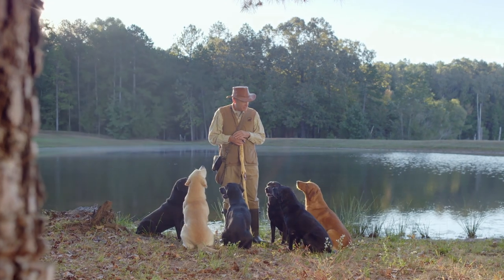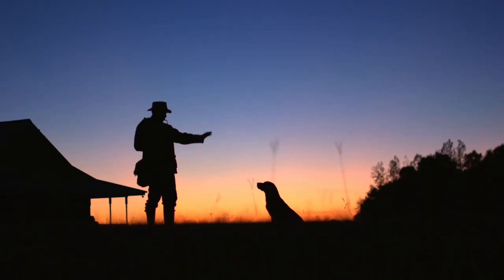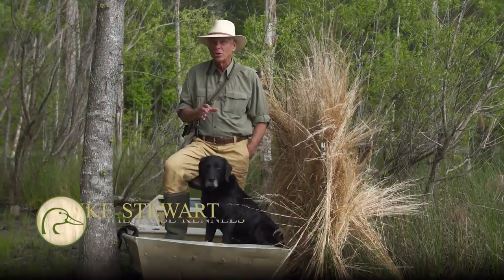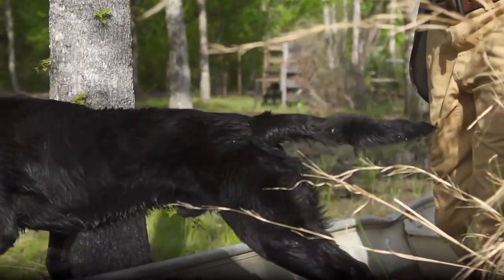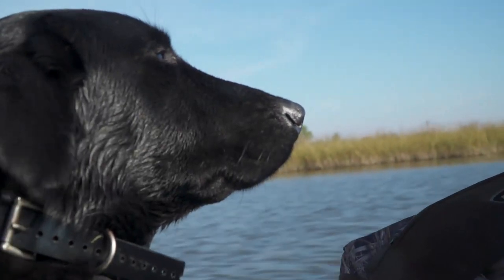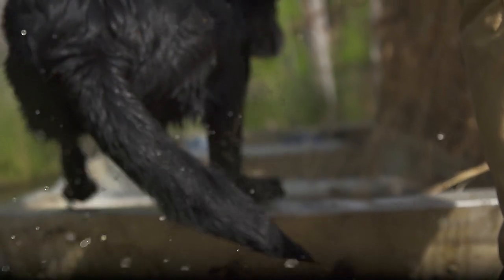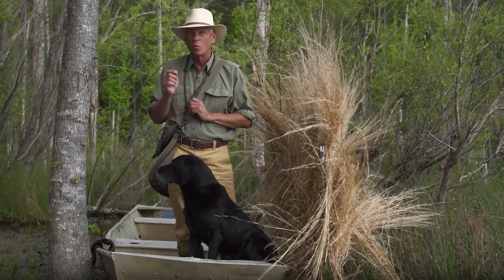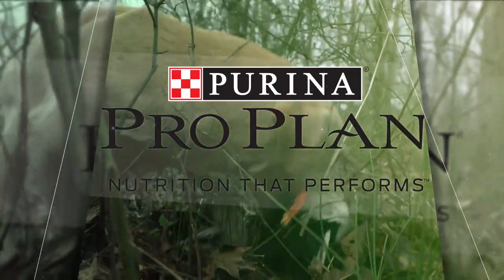DU TV 2020: Episode 6 Duck Dog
Professional retriever trainer and Wildrose Kennels owner Mike Stewart shows you how to get your dog ready to hunt from boats this fall.